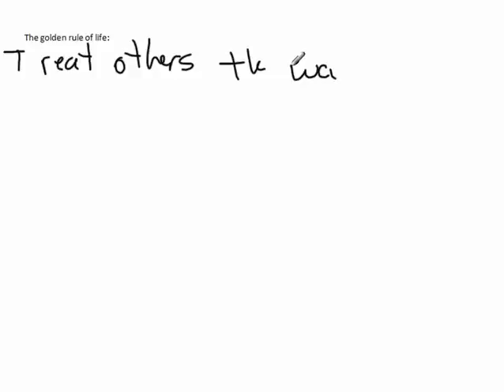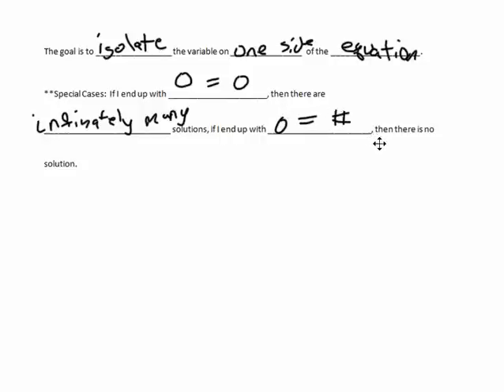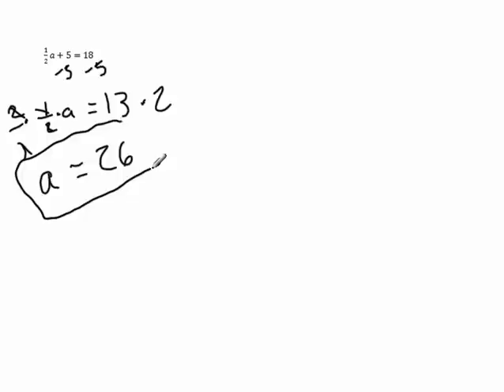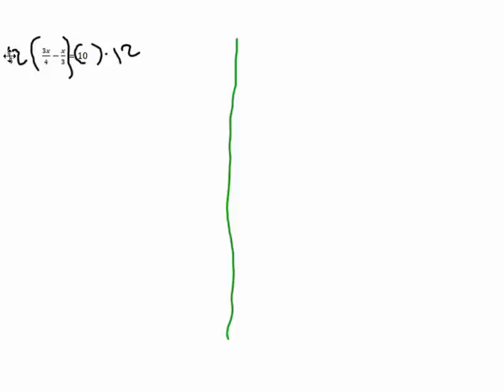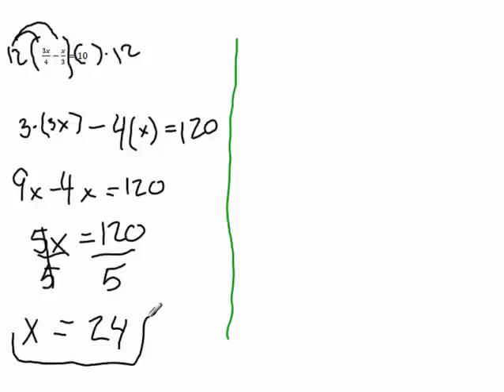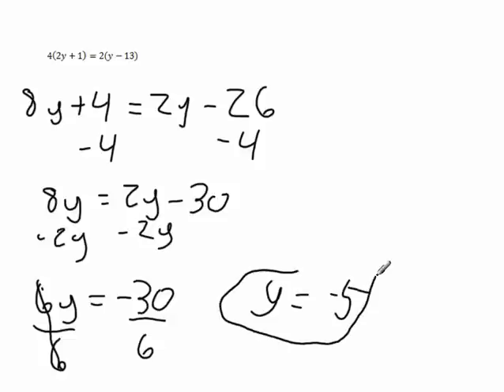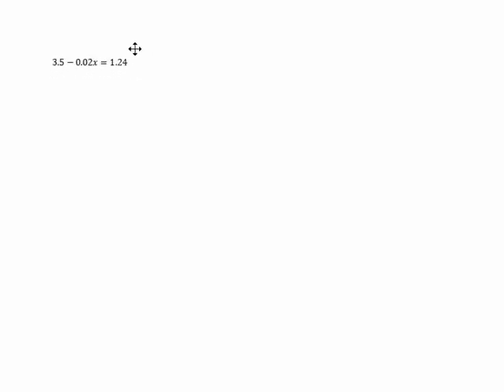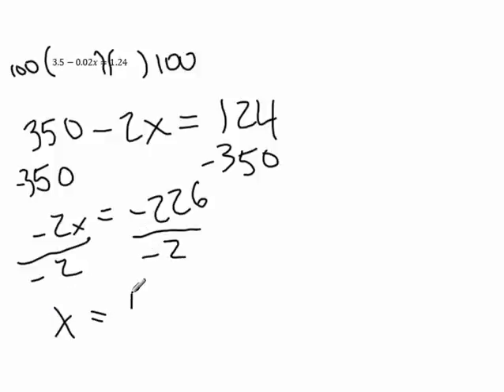Thornburg Algebra 2 Chapter 1.3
Guided notes and exercises for Chapter 1.3